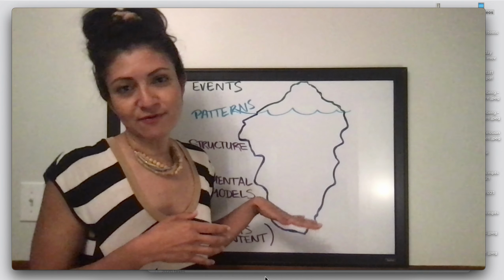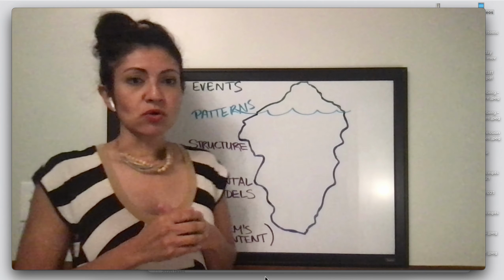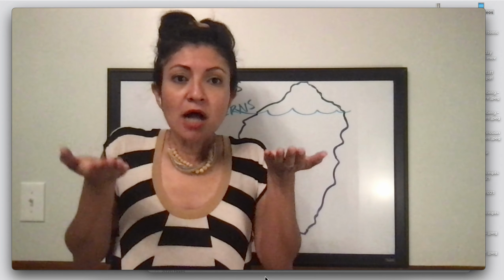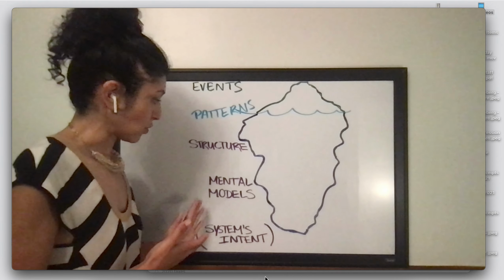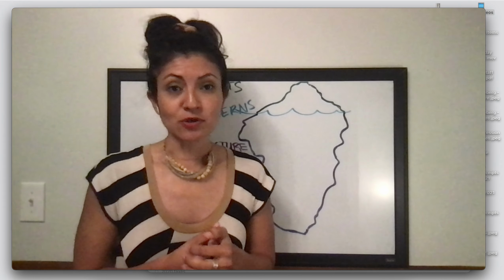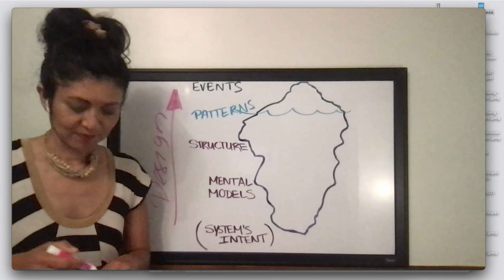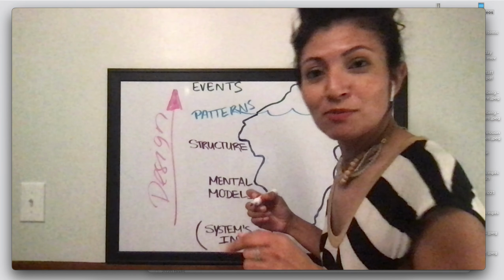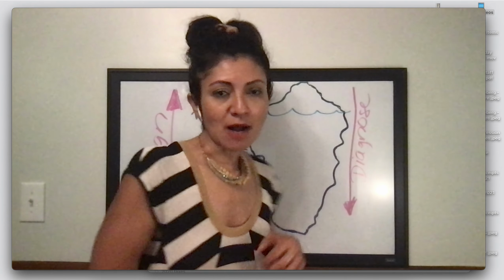LCK Video 4 - DVULI 2021 Natl Conf 2 - Liza Cagua-Koo - Systems Iceberg - Part 1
Introduction to the Systems Iceberg model.